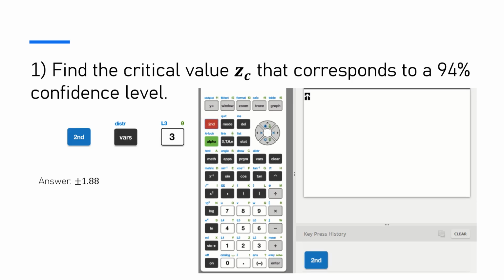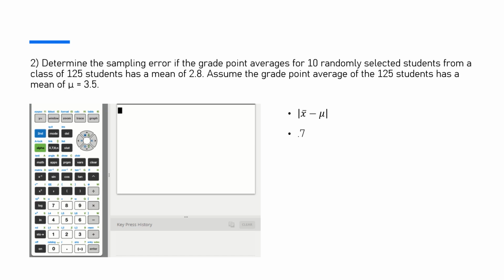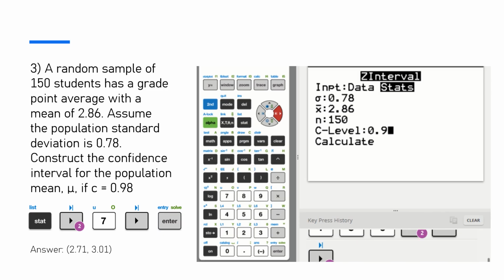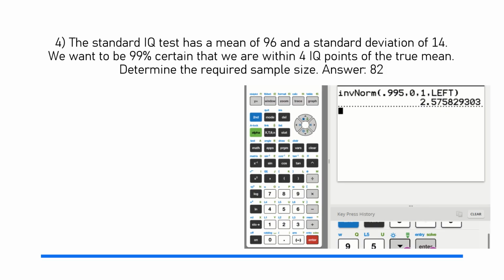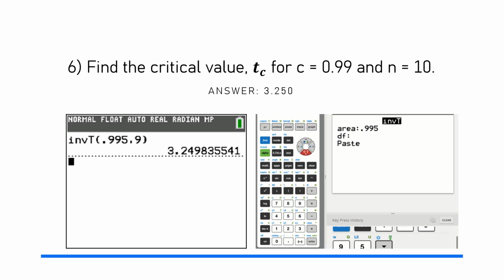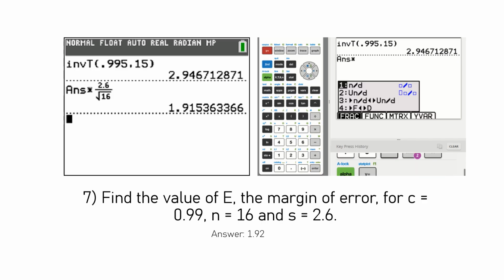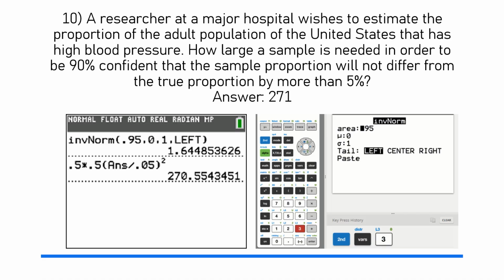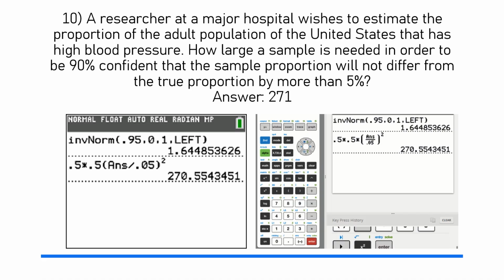TI84 Confidence Intervals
The TI-84 parts of a confidence interval practice test. This is a supplement to class lecture, so formulae are not provided and the math discussed assumes that the learner has already attended lecture. This is the practical calculator part that follows lecture and precedes the face to face assessment. All ten problems in less than ten minutes.

Topics include:
Sampling error
Critical values (z and t)
Confidence intervals for population means
Determining required sample size
Point estimation of the population mean (µ)
Margin of error (E)
Point estimate for a population proportion (p)
Confidence interval for a population proportion
Determining required sample size for proportions